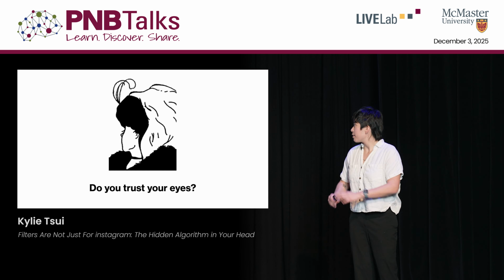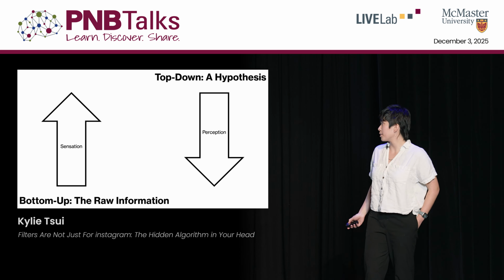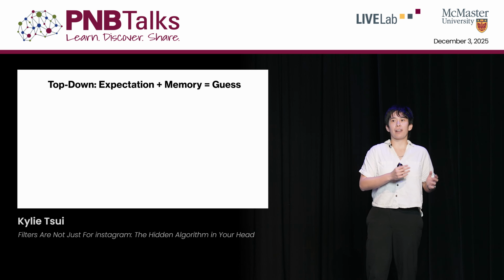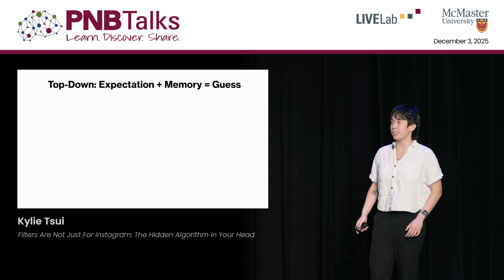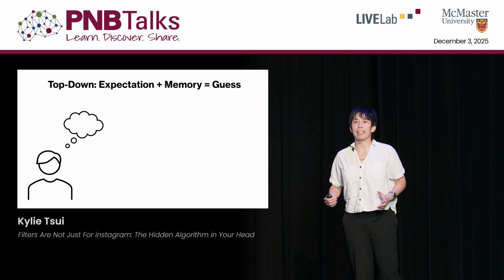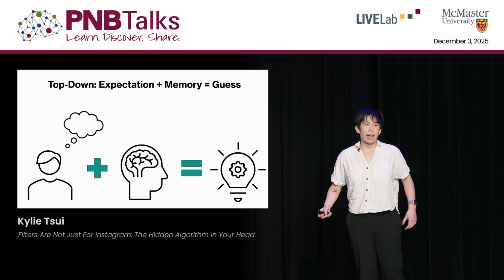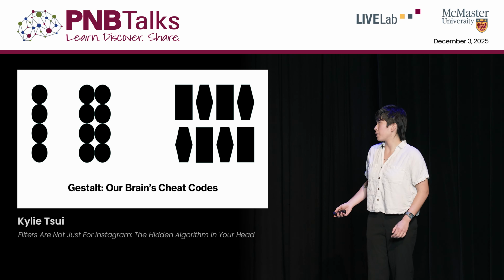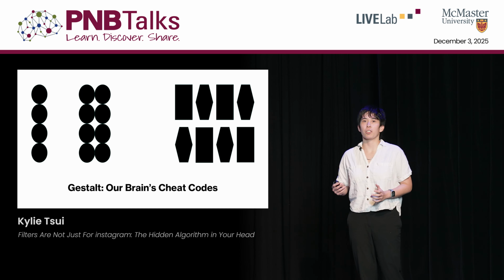Kylie Tsui - Filters Are Not Just For instagram: The Hidden Algorithm in Your Head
Kylie Tsui
MacIntroPsych Teaching Assistant
"Filters Are Not Just For instagram: The Hidden Algorithm in Your Head"
PNBTalks 2025